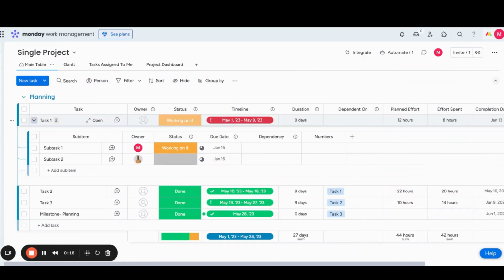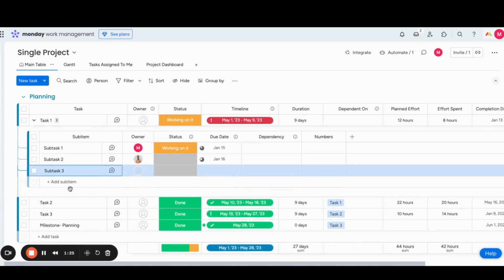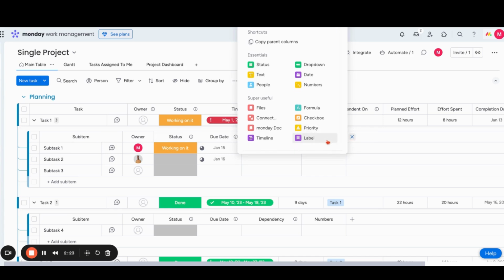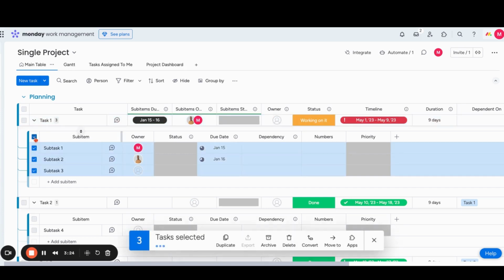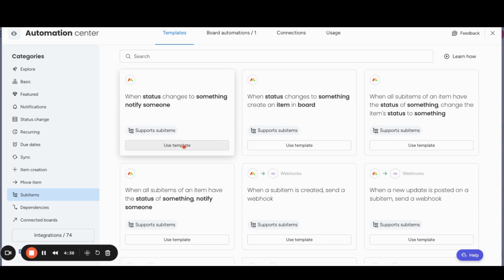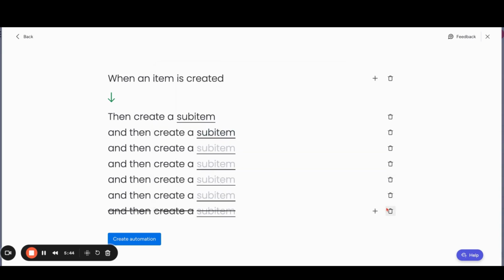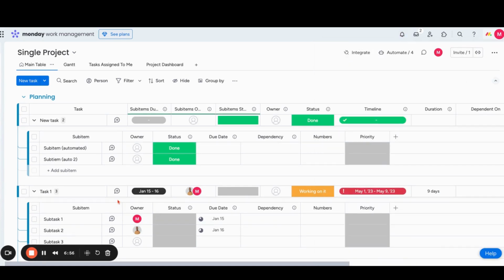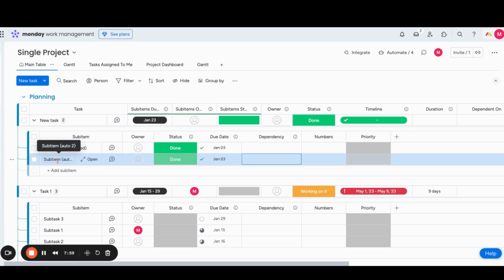How to Master Subitems in Monday com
Are you ready to unlock the full potential of subitems in monday.com? In this step-by-step guide, we’ll walk you through everything you need to know about subitems—from their key benefits and best practices to how you can automate subitems and manage your workflows more efficiently. 🚀

We’ll also cover the current limitations of subitems so you can navigate potential challenges and optimize your project management process like a pro. Whether you're new to monday.com or looking to level up your skills, this video is packed with actionable insights and tips!

What You’ll Learn in This Video:
✅ The benefits of using subitems to streamline your workflows
✅ Best practices for organizing and managing subitems effectively
✅ How to set up automations to save time and boost productivity
✅ The current limitations of subitems and how to work around them

📩 Have questions or topics you’d like us to cover?